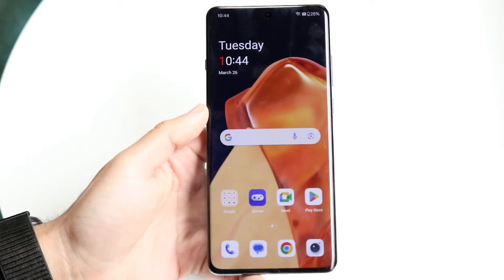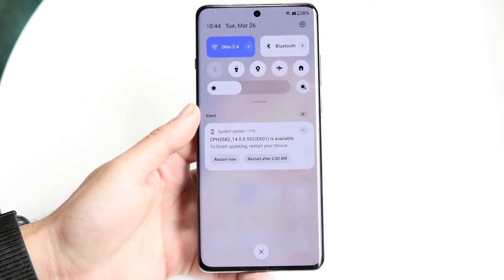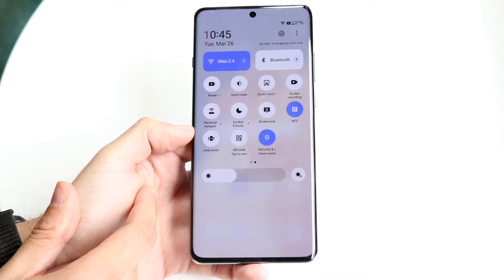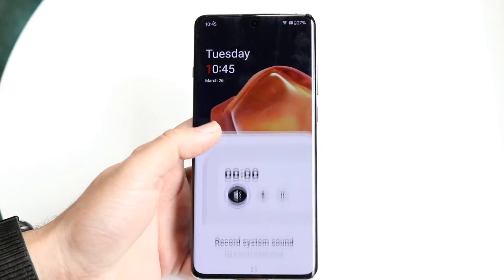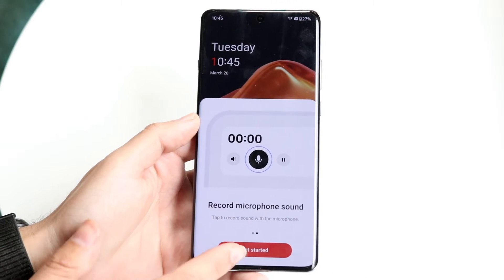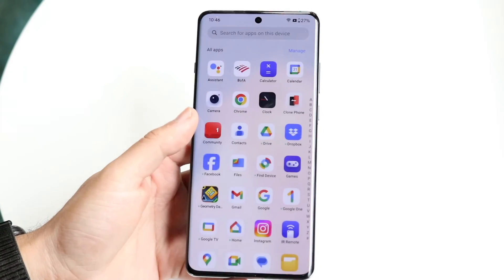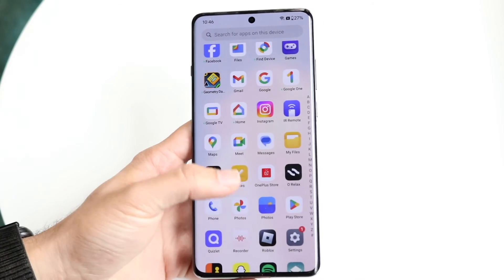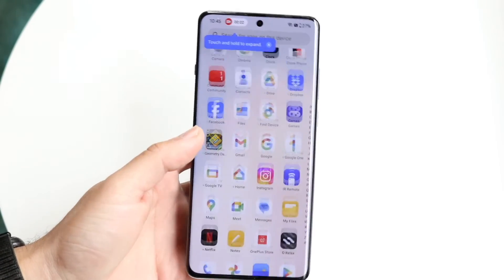How To Screen Record On OnePlus 12!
Here is exactly How To Screen Record On OnePlus 12!